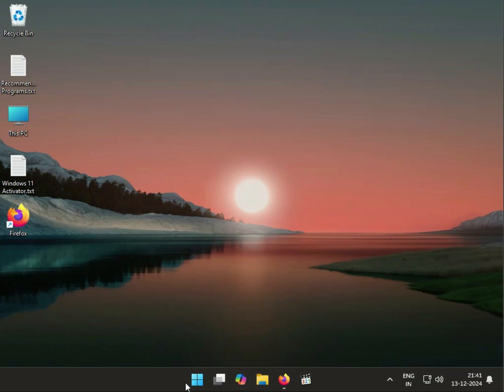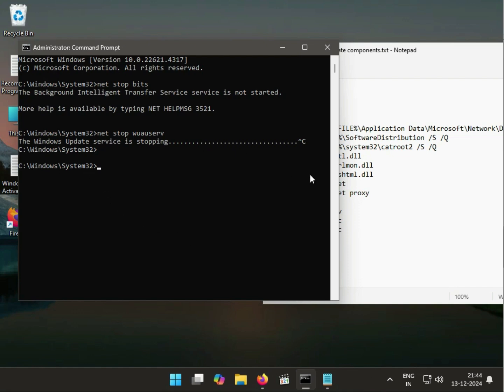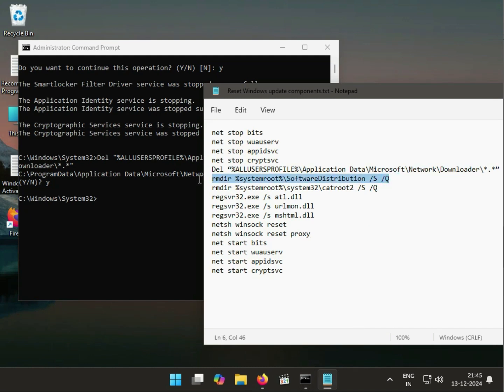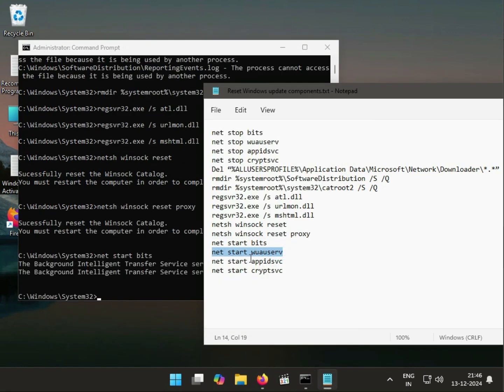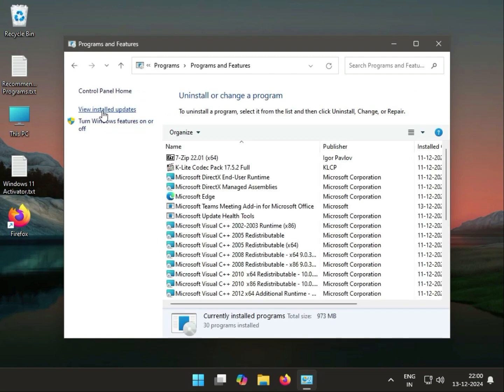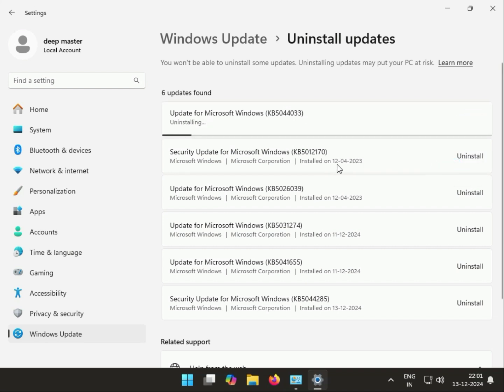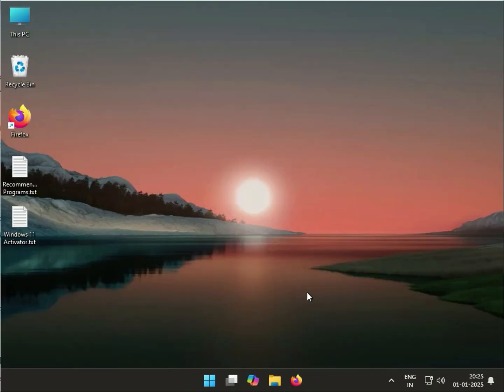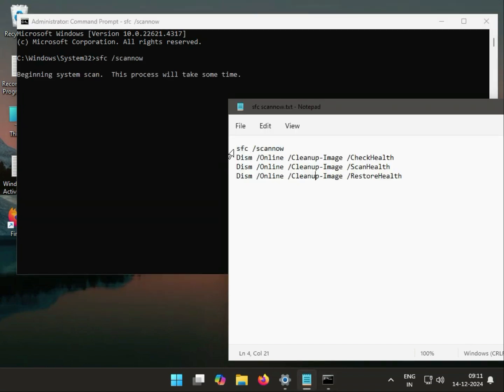Resolve Ethernet Not Connecting to DHCP Server After Windows Update